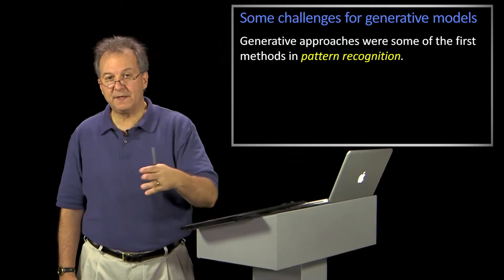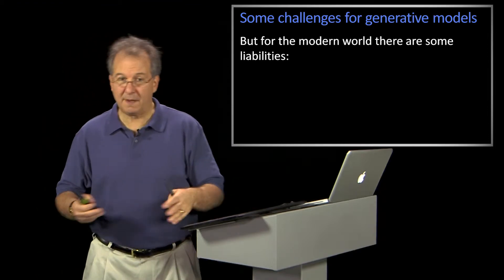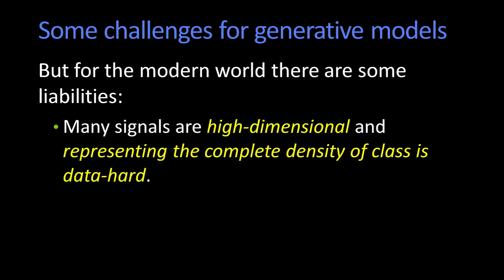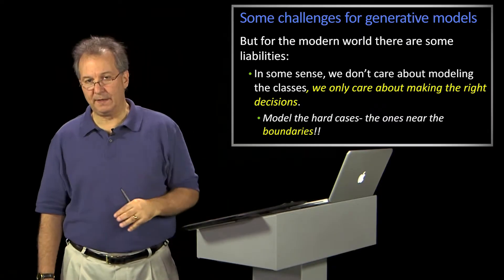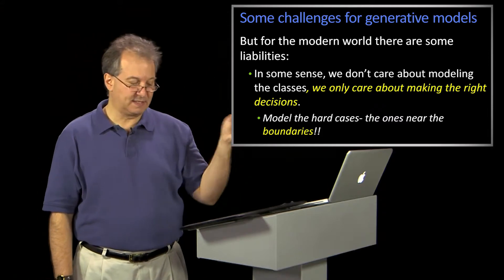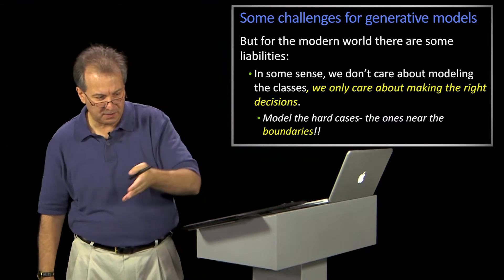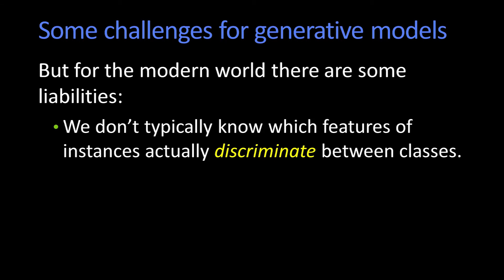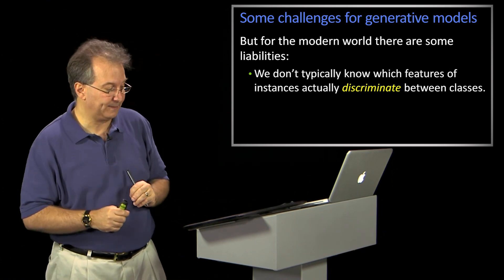Some Challenges for Generative Models